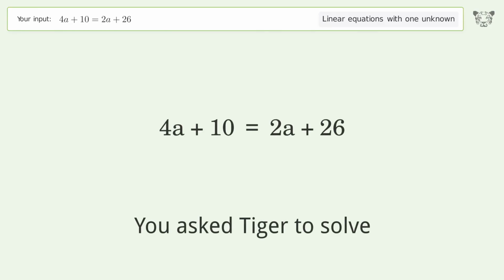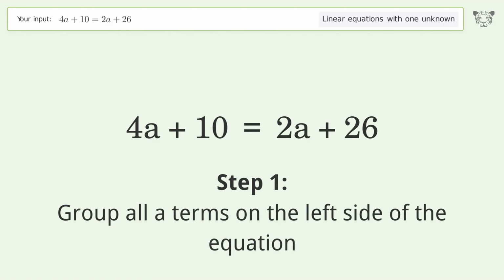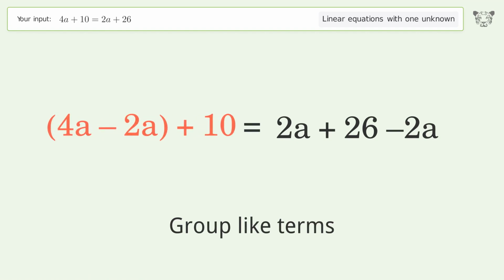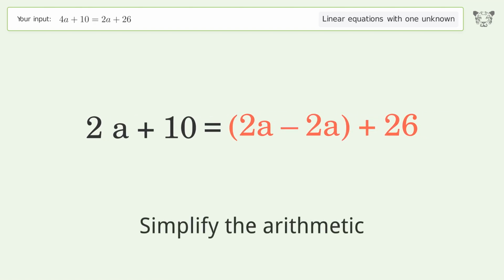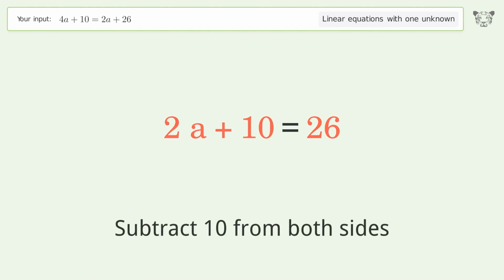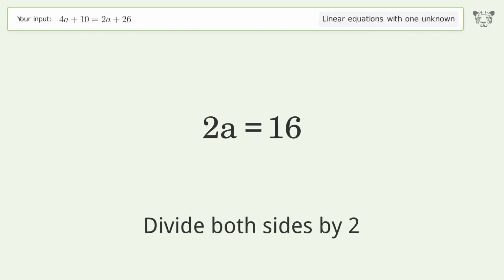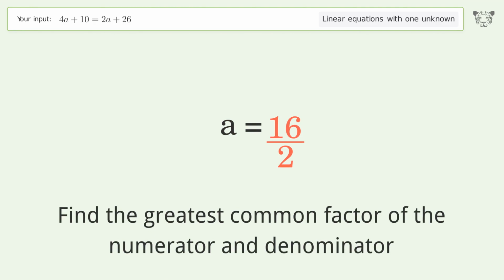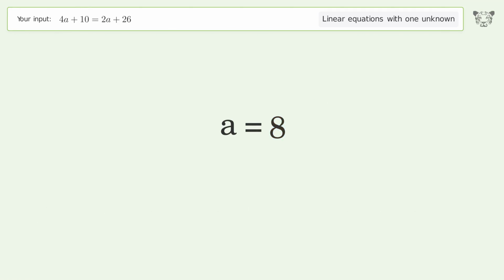Linear equation with one unknown: Solve 4a+10=2a+26 step-by-step solution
for a step-by-step and more tips and tricks for dealing with linear equations with one unknown.